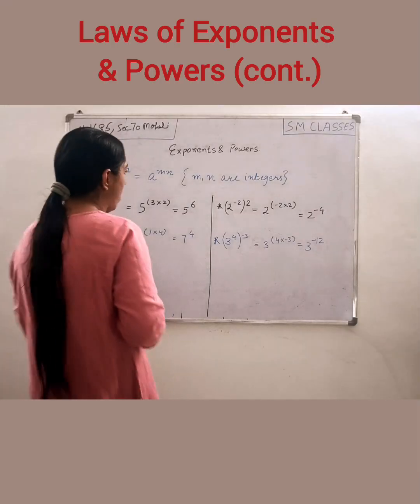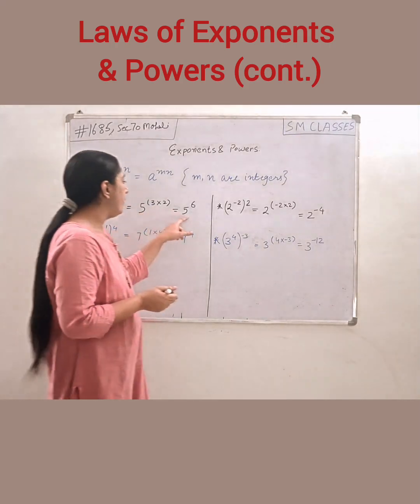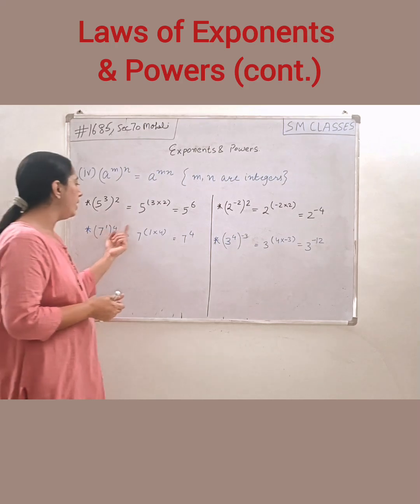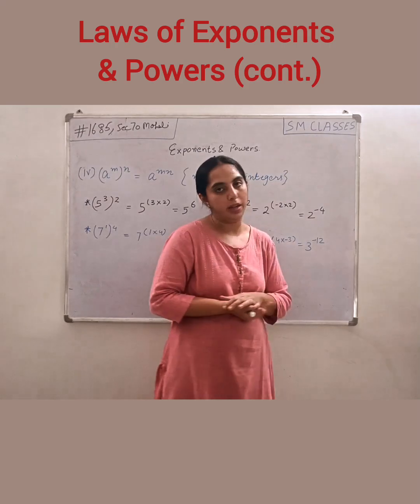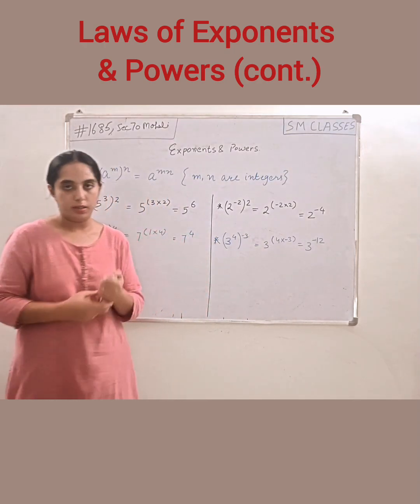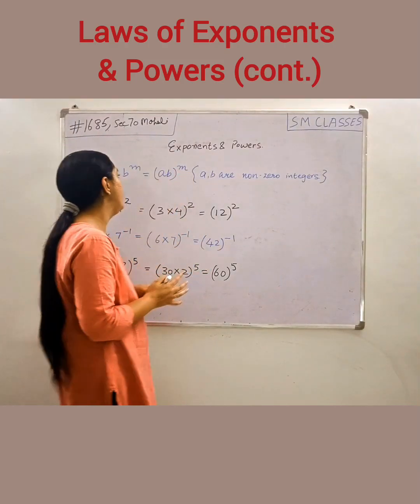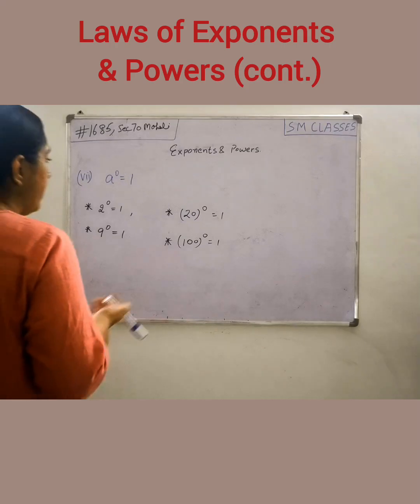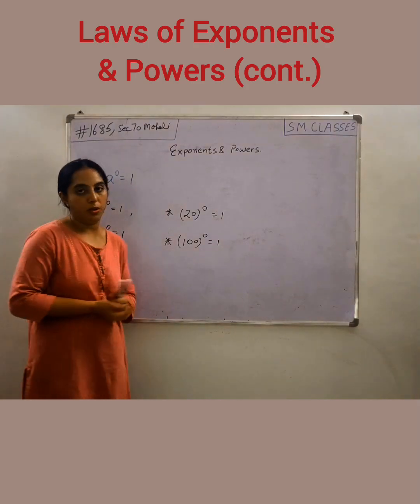Rest of the Laws of Exponents & Powers (Class 8)